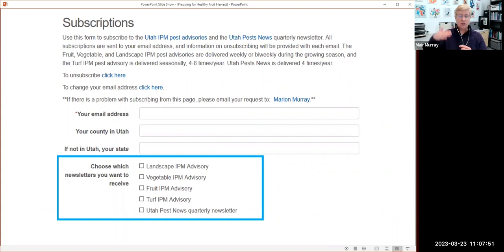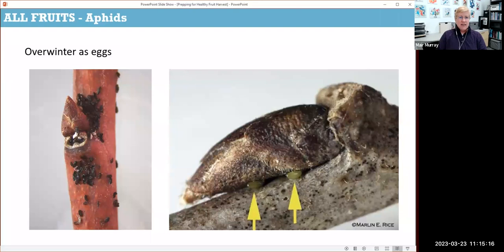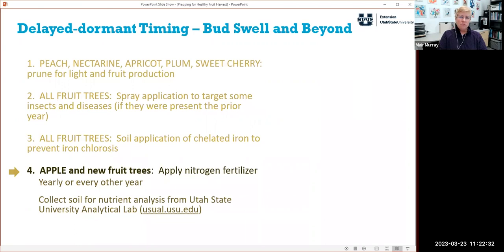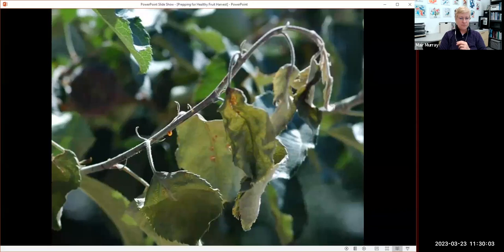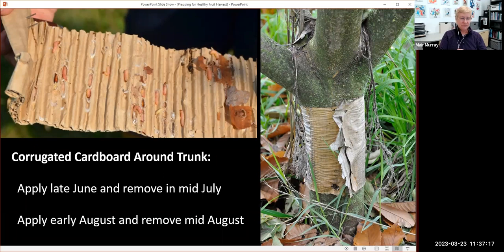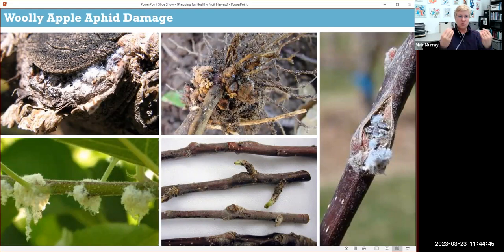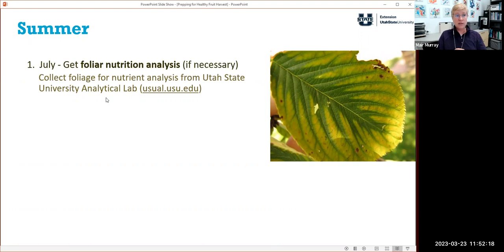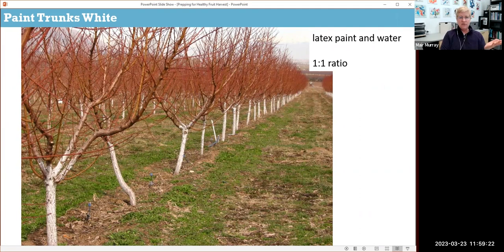Prepping for a Healthy Fruit Harvest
Pruning trees, applying dormant sprays – these are not the only tasks for your backyard fruit trees in spring. Utah State University IPM Specialist, Mair Murray discusses how to get a leg up on what you might need to do now and for an entire season of pest management for tree fruits, from pre-bloom to fall. Whether you grow fruits conventionally or organic, or if you have one tree or twenty, this presentation applies.